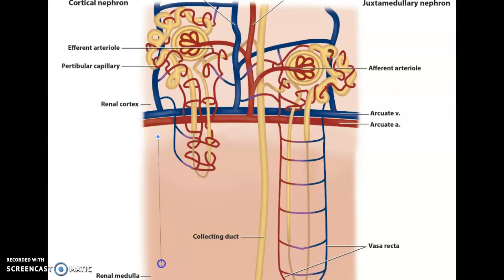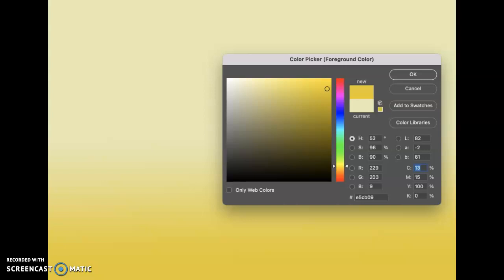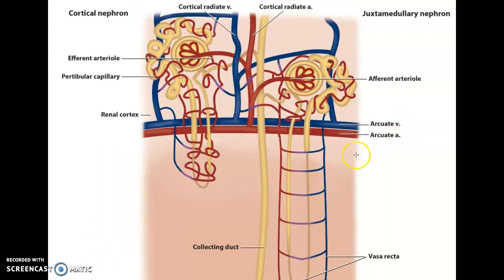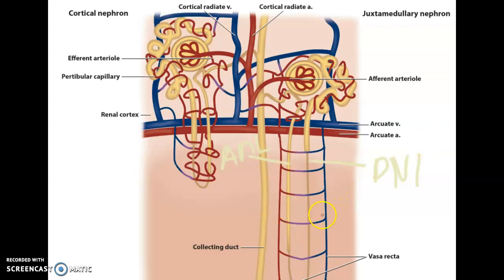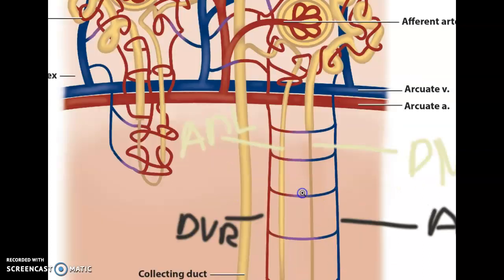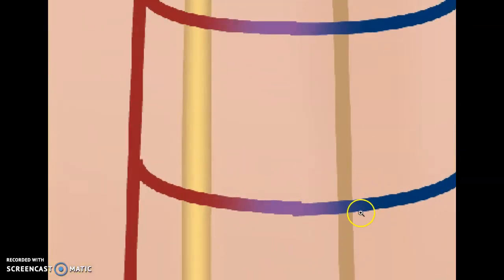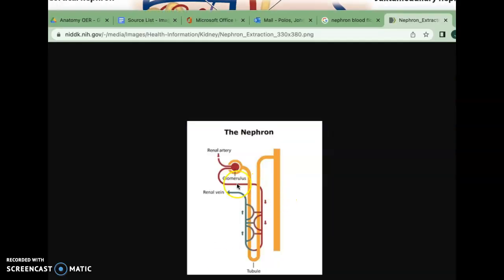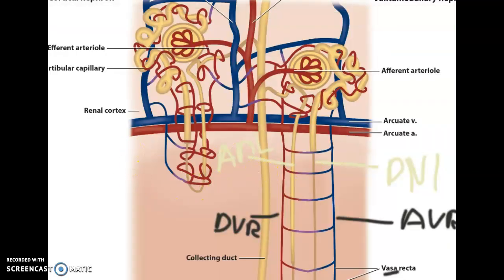Nephron blood flow